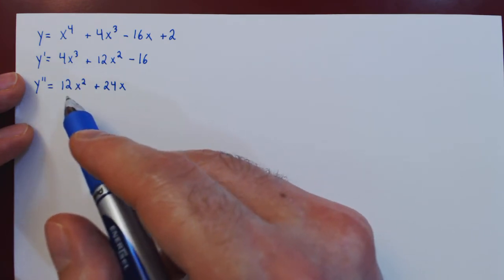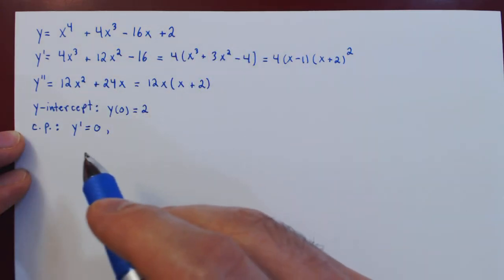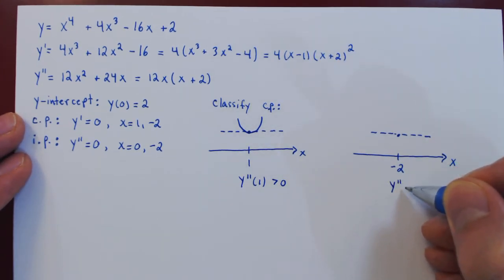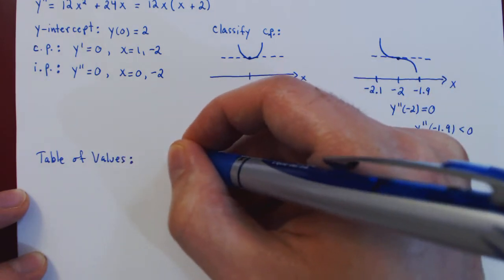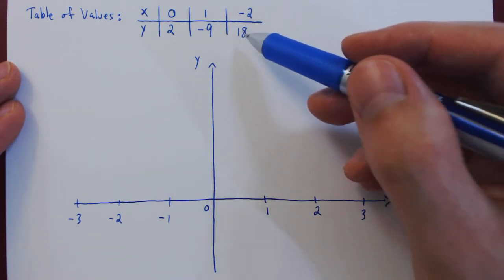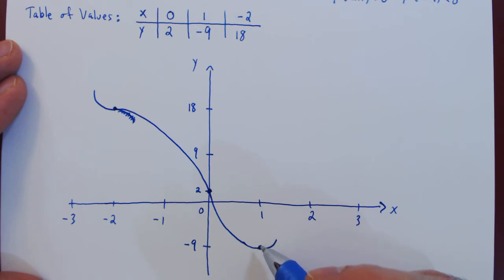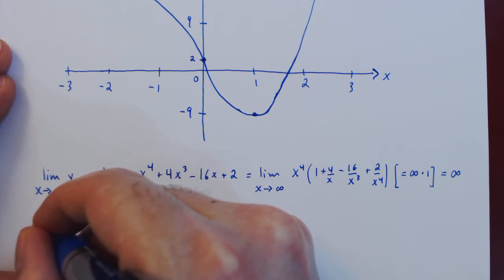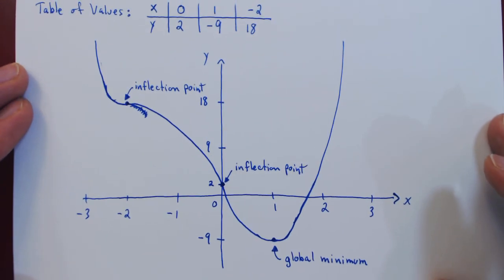Curve Sketching - Example 2